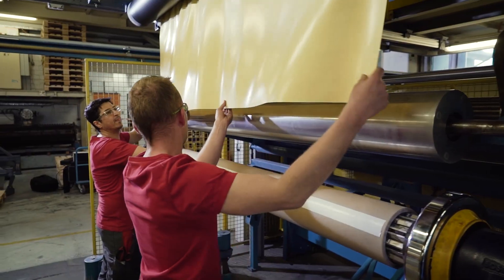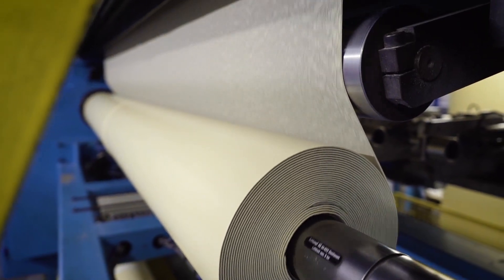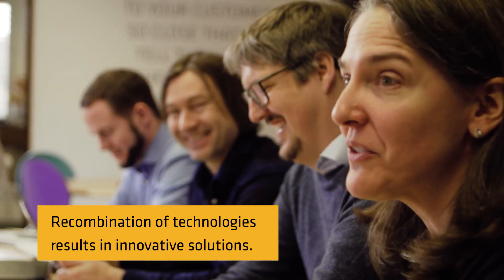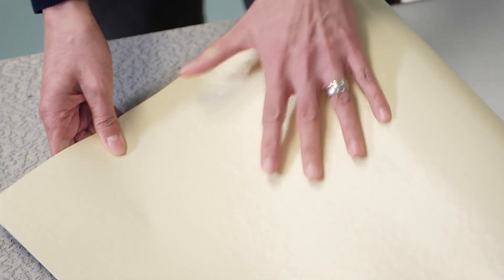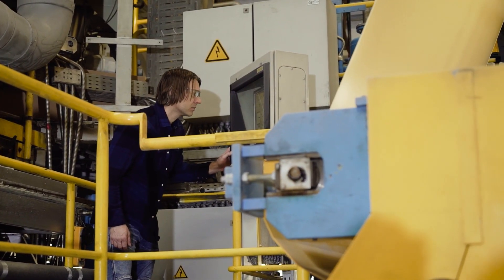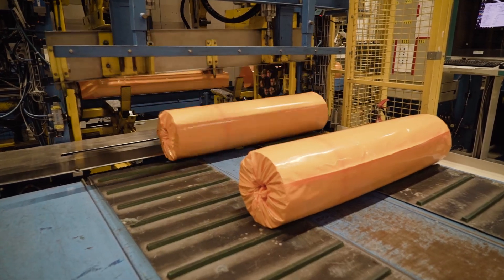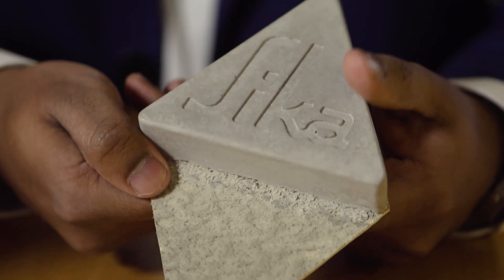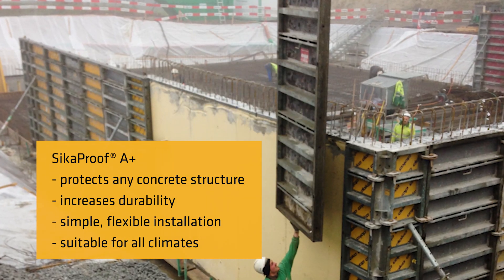Thermoplastic Systems - Fully Bonded Membrane System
From Vision to first application: Sika is committed to providing reliable watertight solutions for even the most challenging requirements. The vision was to come up with an innovative product that promotes adhesion to fresh concrete without the need for a fleece backing. The team combined Sikaâs knowledge of waterproofing, sealing and bonding, automotive and concrete solutions. The collaboration with specialists in each area led to a new waterproofing technology.